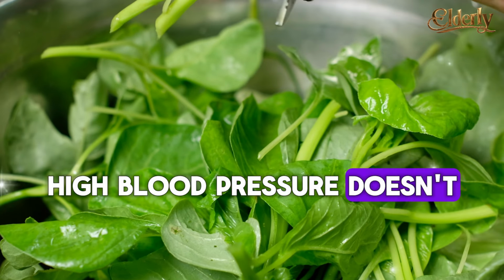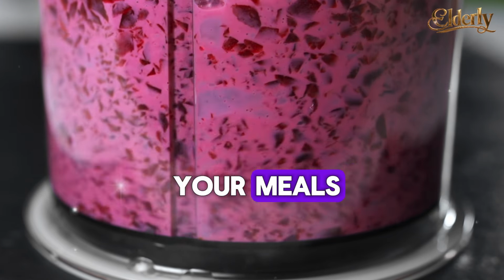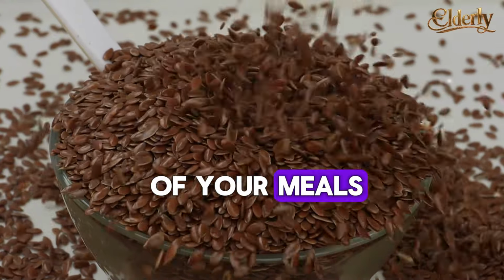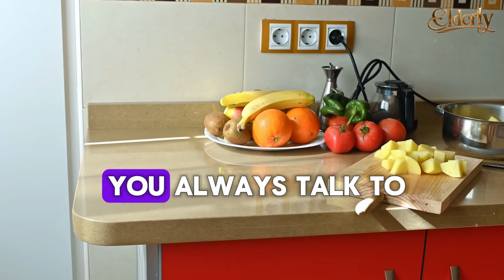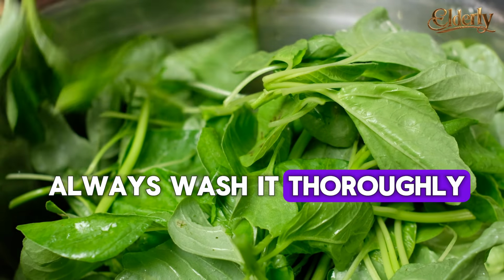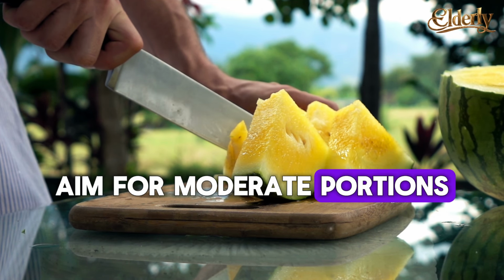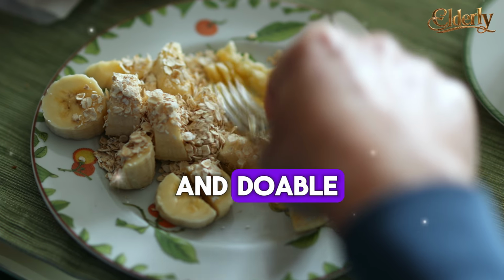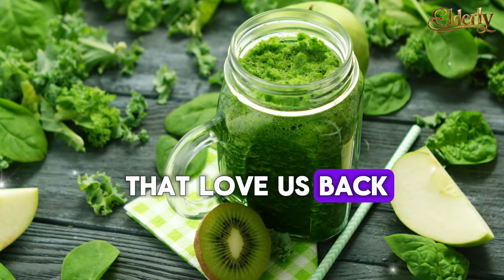5 Best Foods to Eat Daily for a Healthier Heart After 60 | Advice for the elderly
High blood pressure doesn’t have to control your life—your food can help take the wheel. In this video, discover five delicious, natural foods that can support healthier blood pressure without drastic changes to your lifestyle. Backed by science and designed especially for older adults, these easy-to-find ingredients are packed with nutrients that work with your body to protect your heart. From beetroot to bananas, you’ll learn how to use each food effectively, what to watch out for, and simple tips to get the most benefit. Let’s take one smart, tasty step toward better health—starting today.

Welcome to your trusted source of advice for the elderly. Aging is a journey filled with new experiences, and we’re here to make it healthier, happier, and more fulfilling. Whether it’s staying active, managing finances, or embracing technology, our practical advice for the elderly helps seniors live with confidence and independence.
We believe that growing older should be empowering, not limiting. That’s why we provide expert insights, real-life experiences, and essential advice for the elderly on mental well-being, social connections, and overall wellness. Life doesn’t slow down with age—it evolves, and we’re here to guide you every step of the way.
Through engaging videos, expert tips, and inspiring stories, we make sure advice for the elderly is not just helpful but also easy to follow. No matter where you are on your journey, our advice for the elderly is here to support and uplift you.

Your opinion helps spread the message to more people! 👍

5 Best Foods to Pair with Eggs & 5 to Avoid That Can Harm Your Health If Eaten Together
10 Foods You Should NEVER Keep in the Fridge – Most People Get This Wrong! | Advice for the elderly

✔ Timestamp